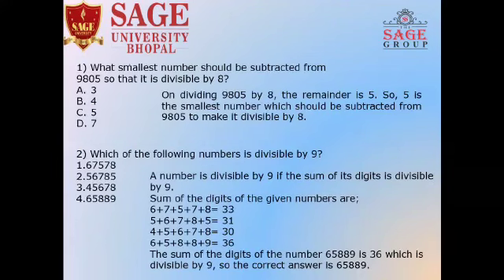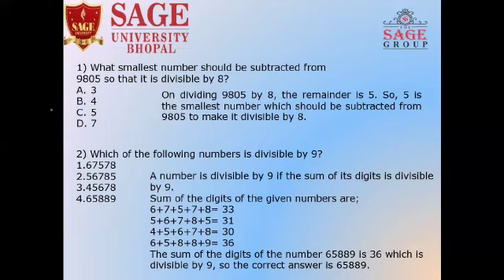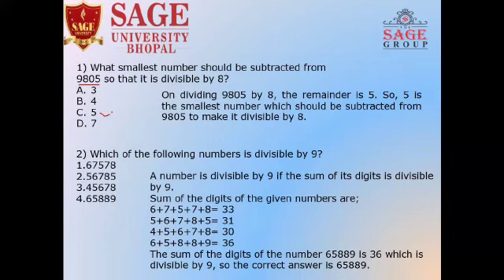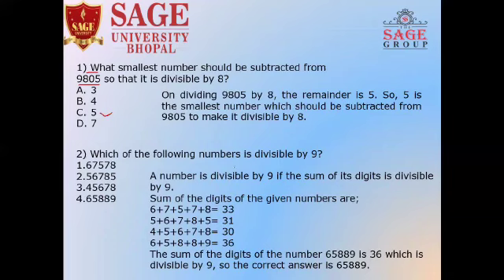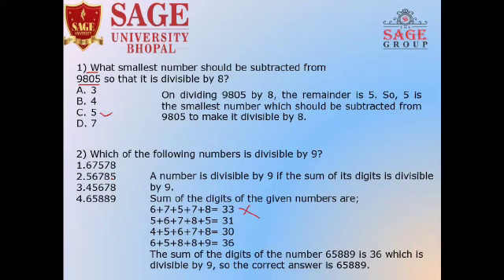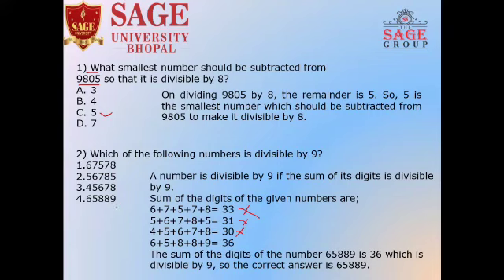L-08 Number system Part-6 || Quantitative Aptitude || Harsh Academic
Quantitative aptitude is an inseparable and an integral part of aptitude exams in India. It tests the quantitative skills along with logical and analytical skills. One can test their own number of handling techniques and problem-solving skills by solving these questions.